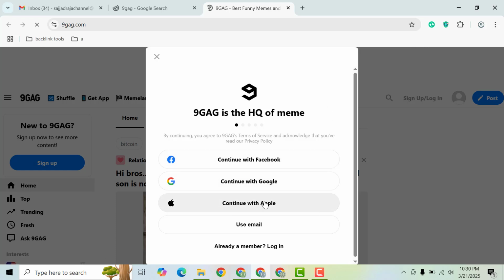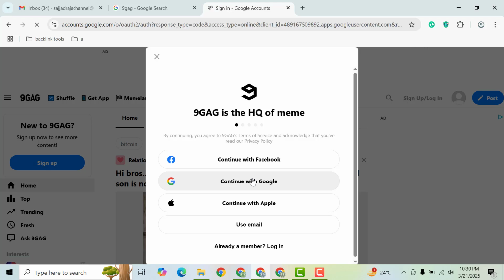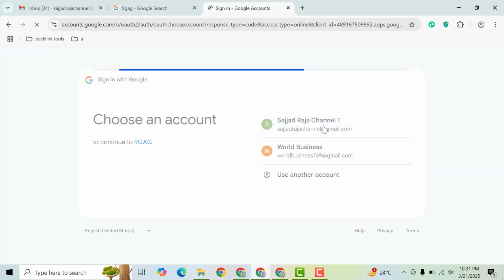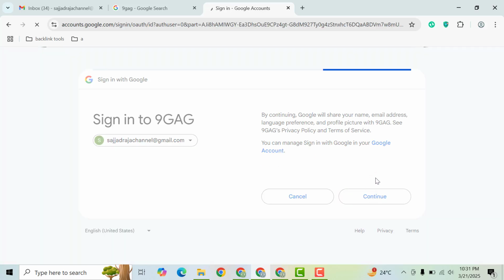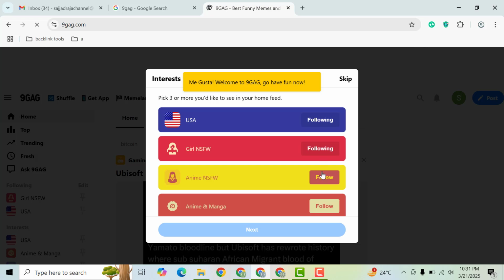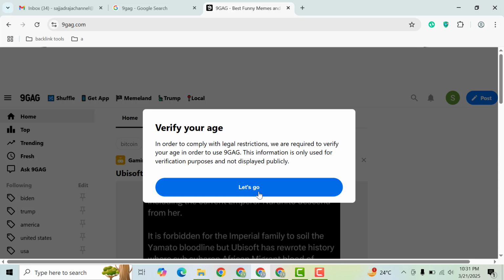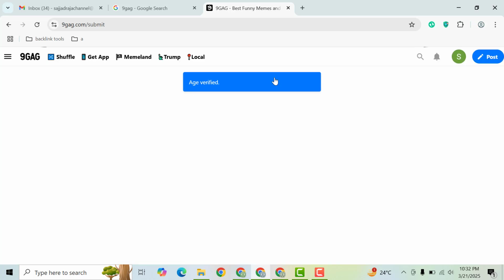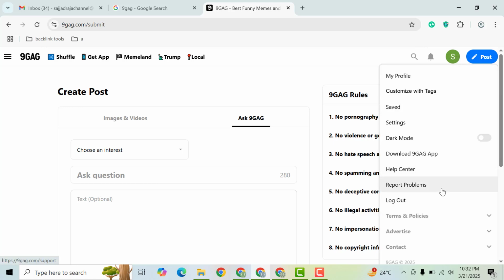How to join 9gag platform to share funny videos and memes 2026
How to Join 9GAG to Share Funny Videos & Memes

Want to share hilarious memes and viral videos? Join 9GAG, the top platform for humor! 1) Download the 9GAG app or visit their site. 2) Sign up using email, Google, or Apple. 3) Customize your profile and start exploring. 4) Upload your funniest content and engage with the community. 5) Use trending hashtags to boost visibility.